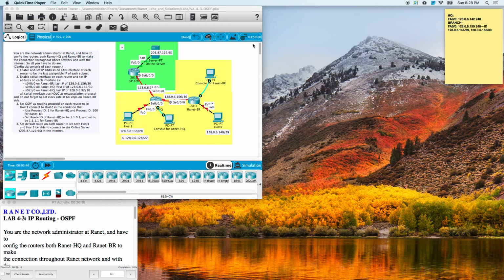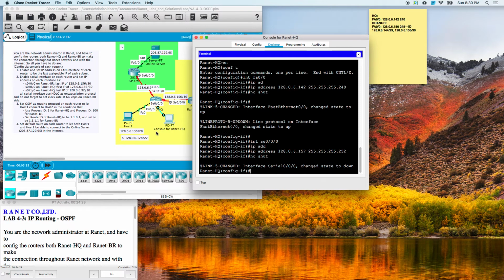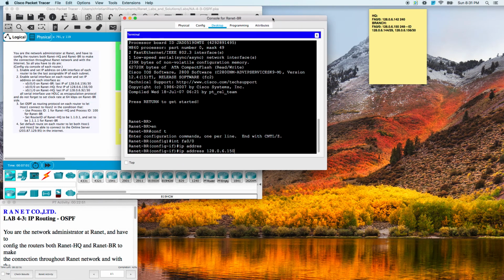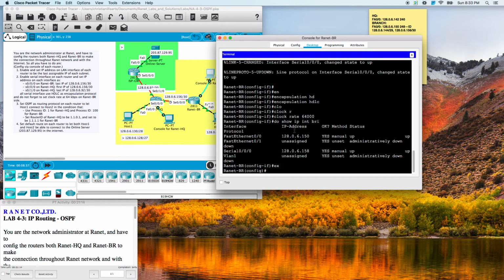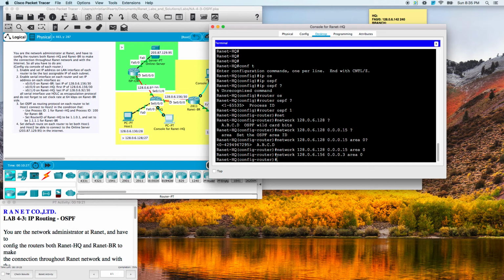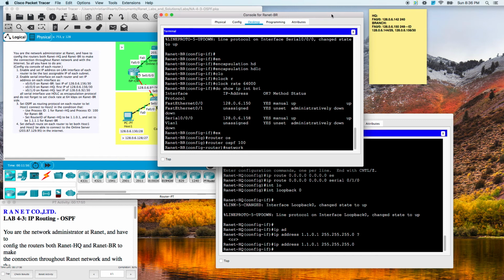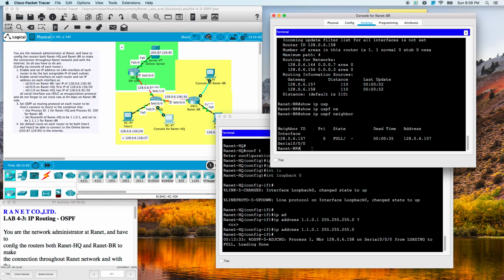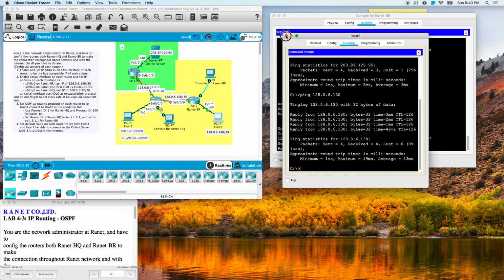Ranet Labs 4-4 OSPF Video Walkthrough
Walkthrough of Ranet Labs 4-4 OSPF Packet Tracer Lab!

@4:15 I misspoke! The branch router is at the DCE side of the serial link!